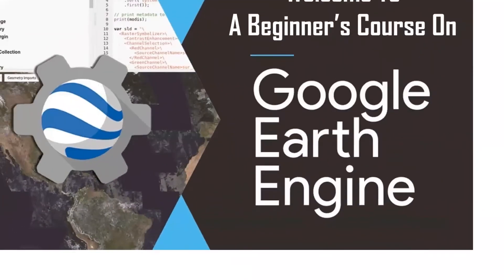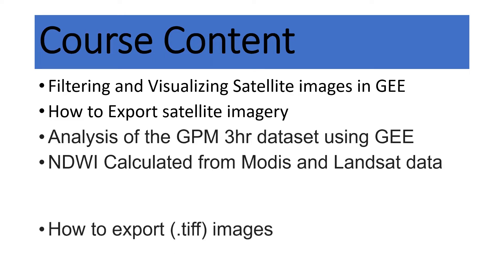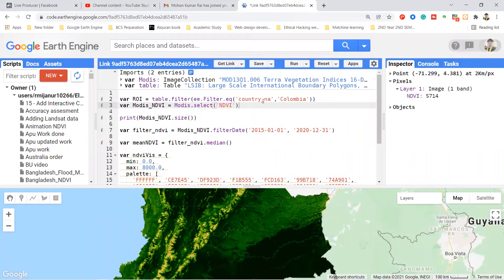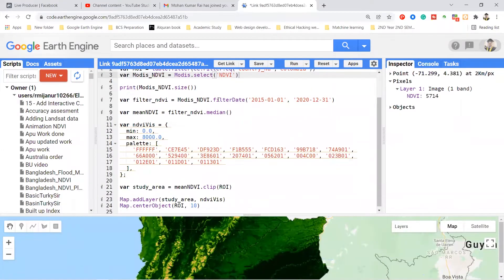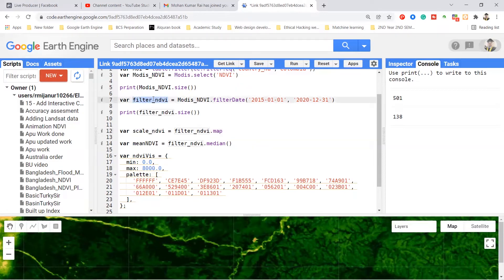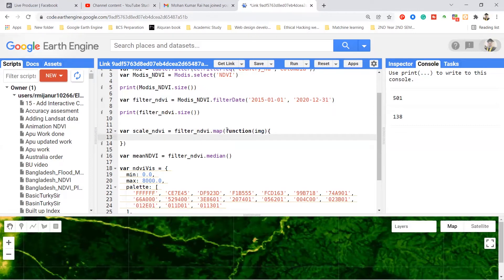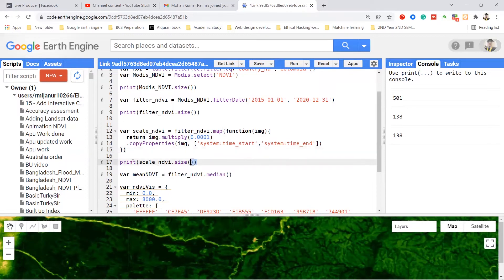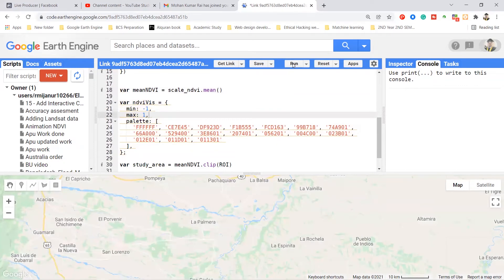How to reprojected Scale value in NDVI or other Indices Using GEE -7th Batch- Beginners GEE Training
7th Batch- Beginners course on Google Earth Engine
Topics: How to reprojected Scale value in NDVI or other Indices
Using Google Earth Engine

Registration is open for the 'Online Training on 3 days Monitoring Course on Remote Sensing using Google Earth Engine Cloud Computing Platform.
After completing this course you're able to do Drought Monitoring, Water Quality Monitoring, and Air Quality Monitoring using Remote sensing through Google Earth Engine.
Online Training will be held on 7th, 8th, 9th January 2022.